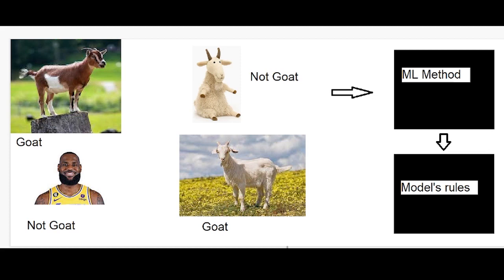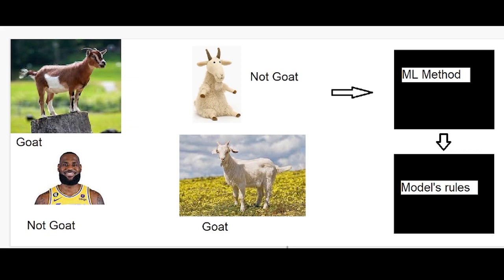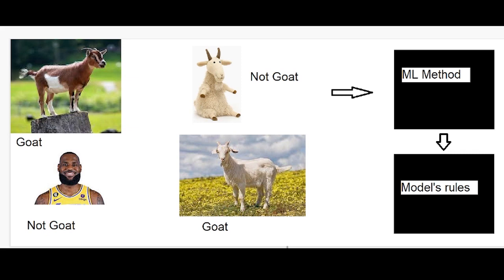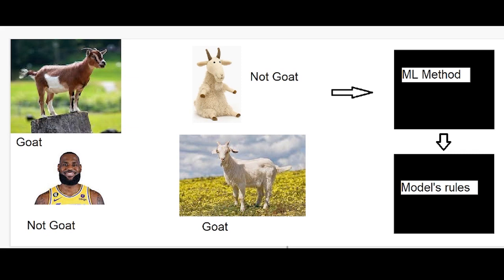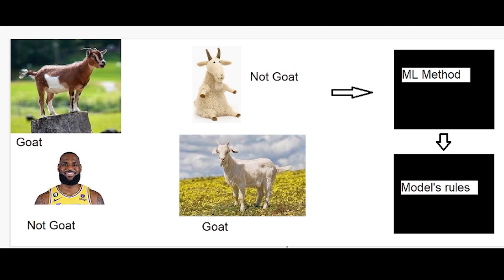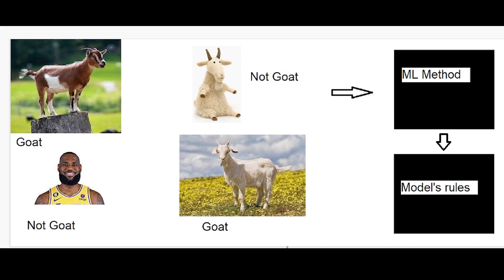A 2 Minute Introduction to Machine Learning!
In this video I explain the basic concepts of machine learning!